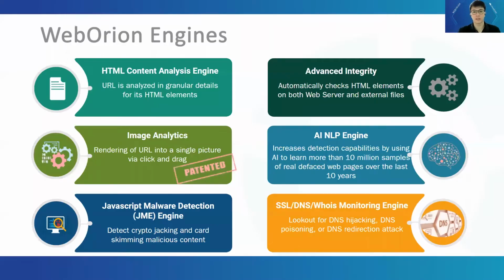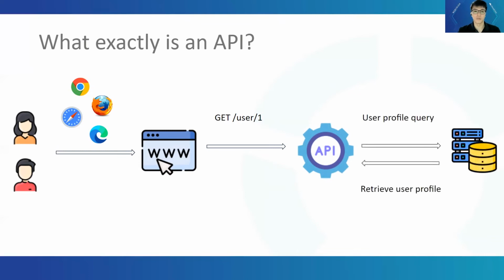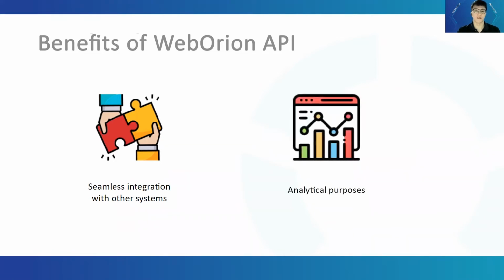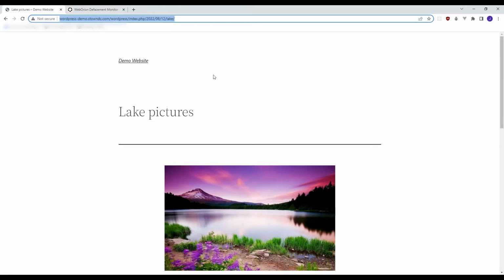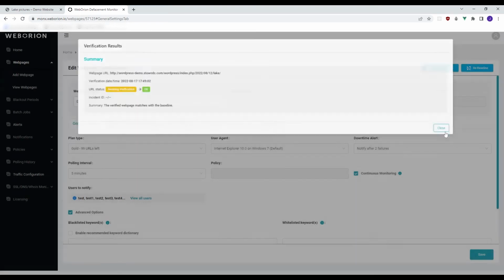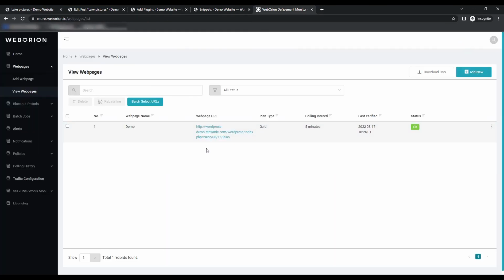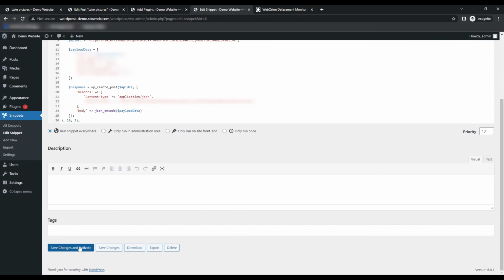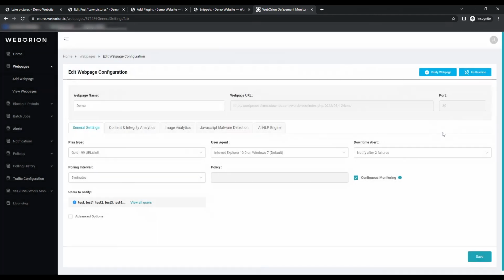Seamless Integration with the WebOrion® API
Discover what is the WebOrion® API and the benefits of integrating the API with various systems such as Content Management Systems like Wordpress, and in the coming days, SIEM and SOAR systems. Our simple and easy-to-follow demonstration will also show you how to seamlessly integrate the WebOrion® API with your Wordpress system through the use of built-in Wordpress hooks and how such automation can help to reduce false alerts.